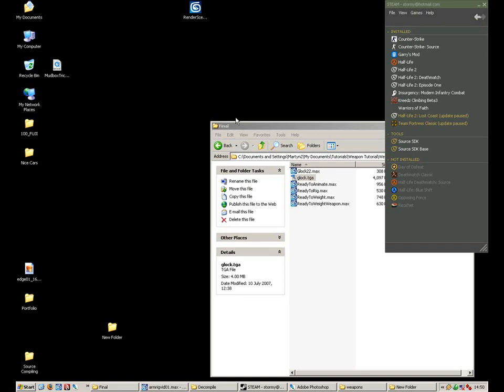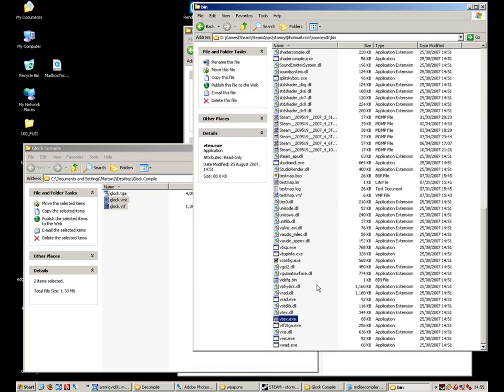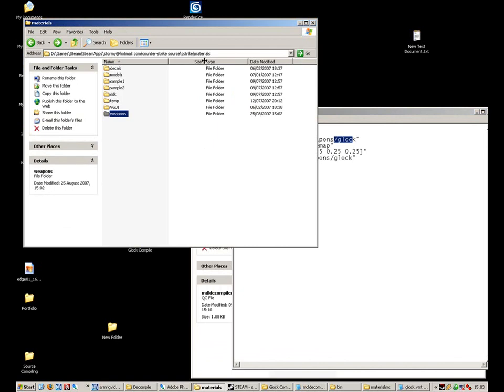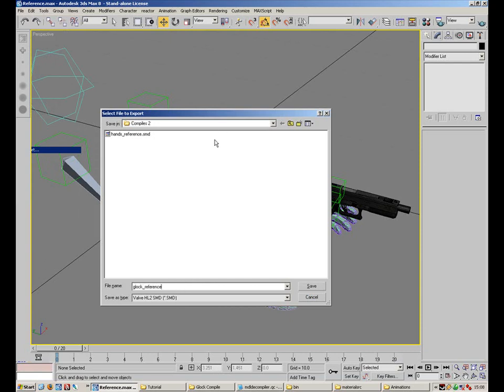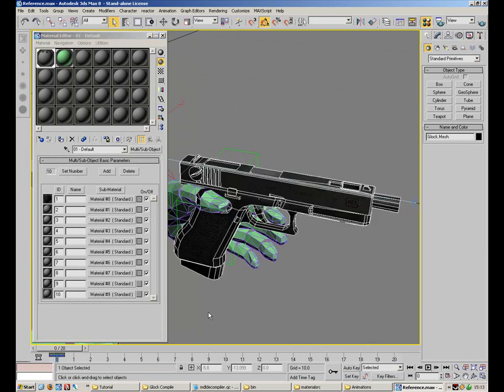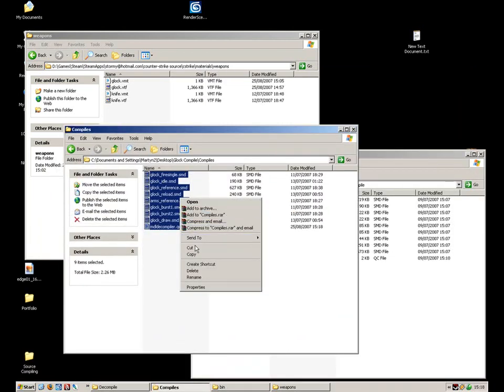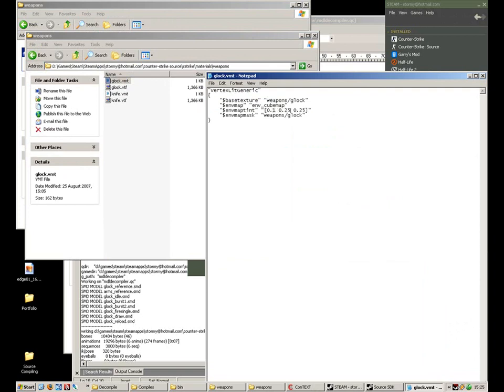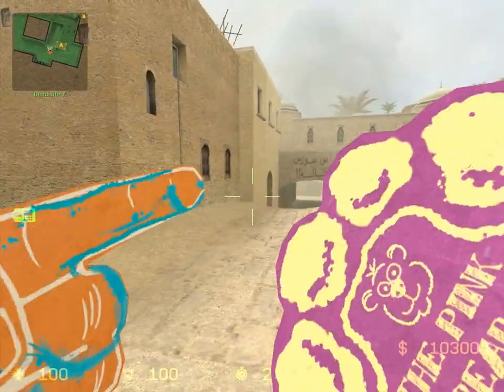7 Compiling (ВИДЕОУРОКИ; 3ds Max; 3D Modeling; 3D Моделирование)